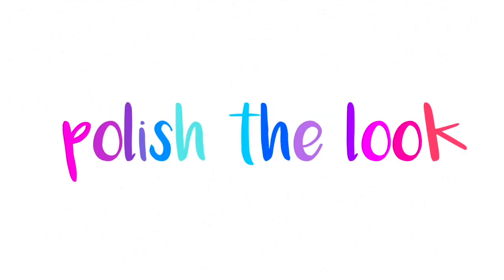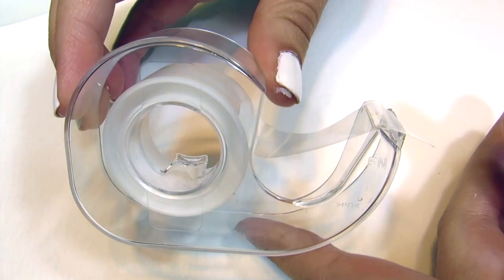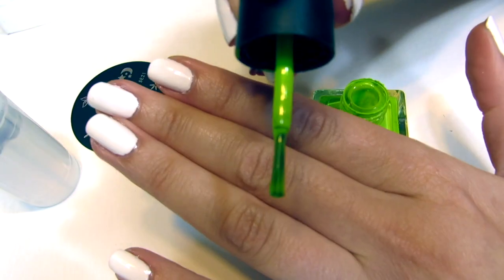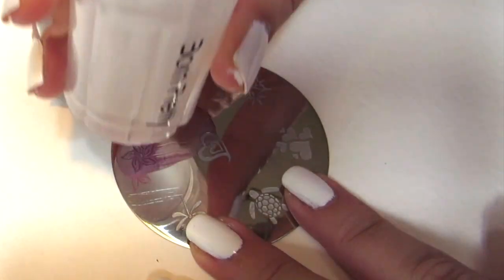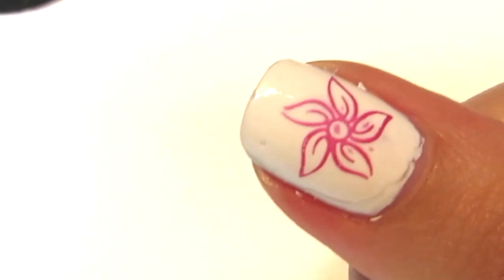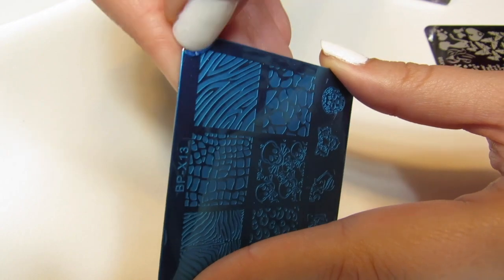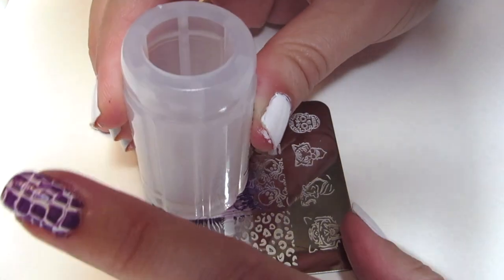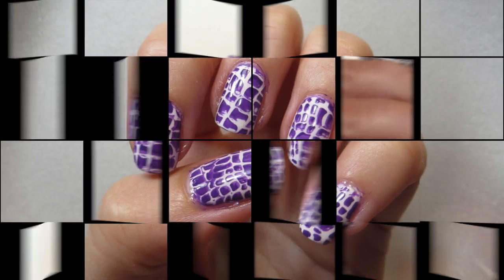Nail Stamping for Beginners - Nail Art Basics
Hi everyone, I had a lot of requests for  a stamping video so I'm excited to share this. I choose to do more freestyle nail art so I'm just sharing some basic tips. Stamping takes a lot of practice to get the hang of it but it's definitely worth it. I"d love to hear from you!